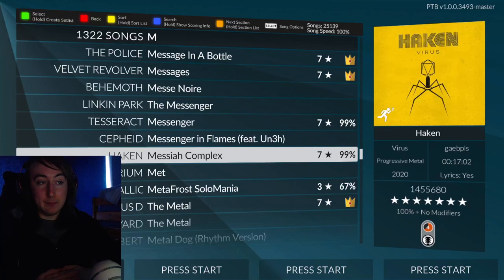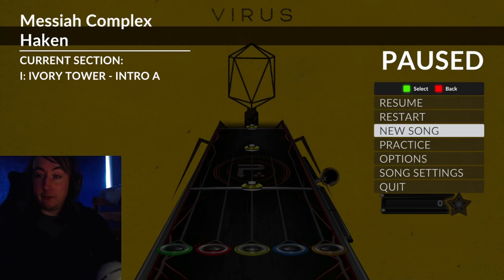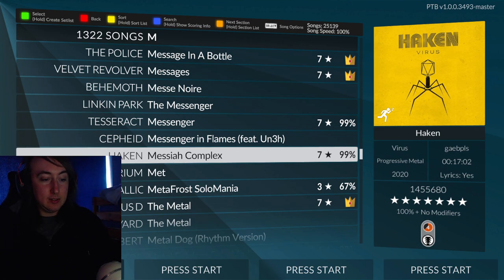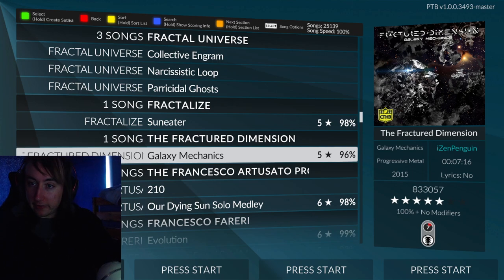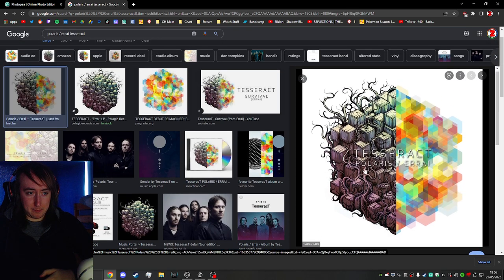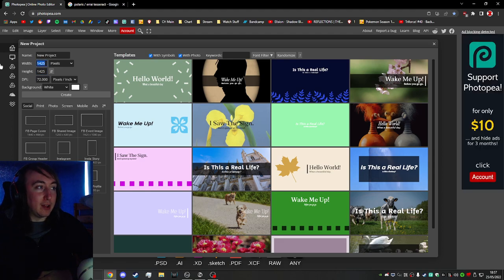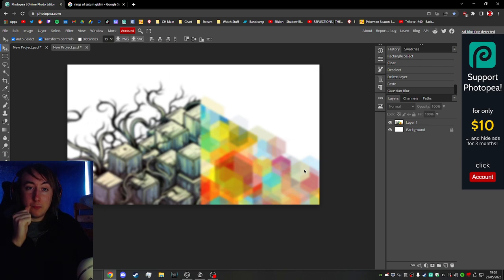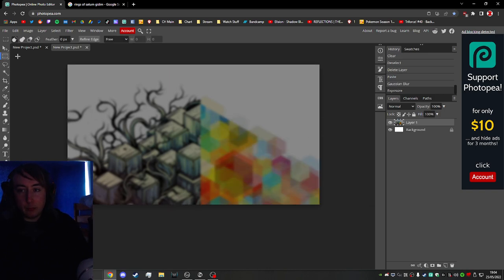How to create better background images for Clone Hero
In this tutorial, you'll see how to make better background images for Clone Hero. The current problem with most backgrounds is that they're either too bright, or too detailed. With the method shown in this video, you'll be able to make better backgrounds.